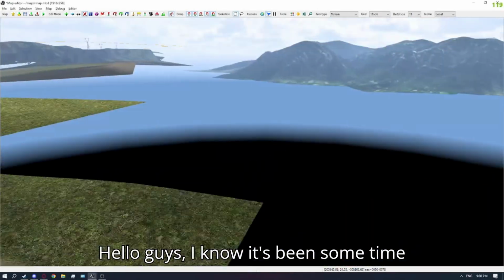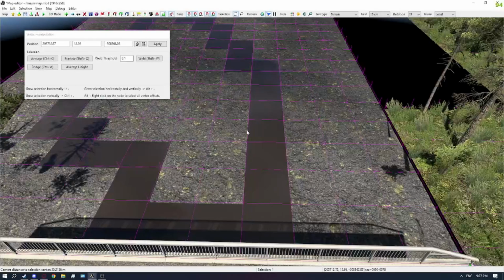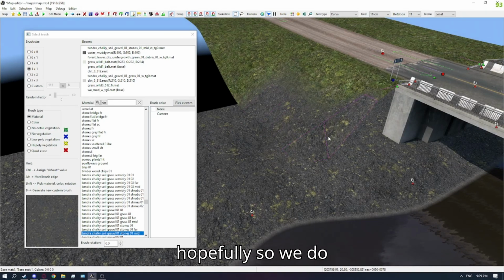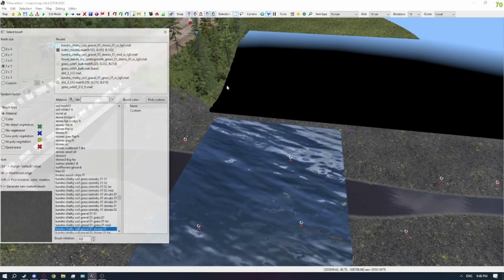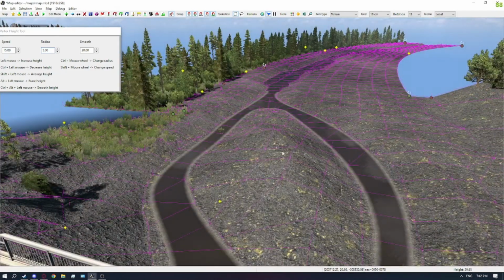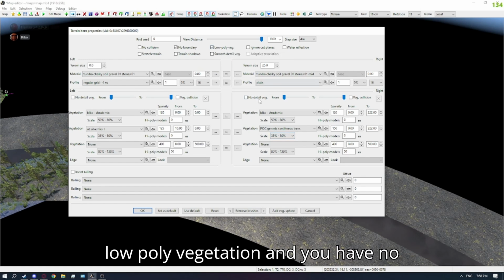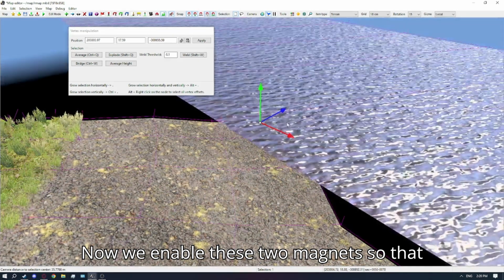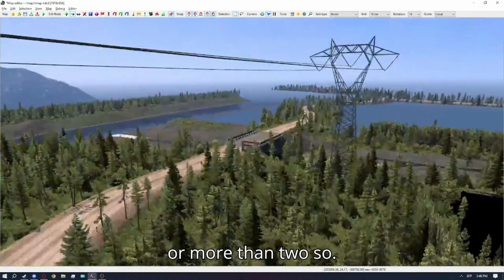Euro Truck Simulator 2 Map Editor Tutorial #2 - How to make rivers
Tutorial #2 - How to make rivers

Welcome to the ETS2 Map Editor tutorial series! This series of videos is designed to help bring new mappers into the ETS2 modding community while also offering useful tips to experienced mappers. We'll explore both the technical and creative aspects of mapping, helping you through any challenges you may face.